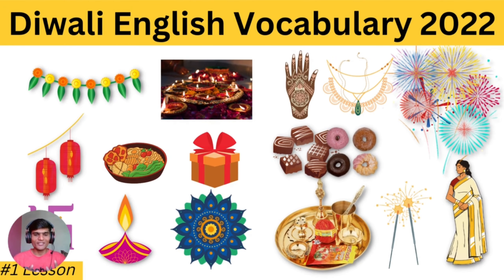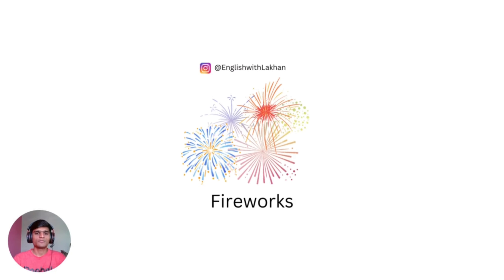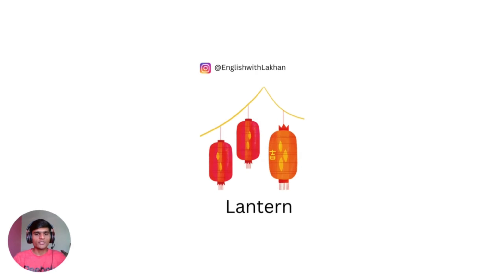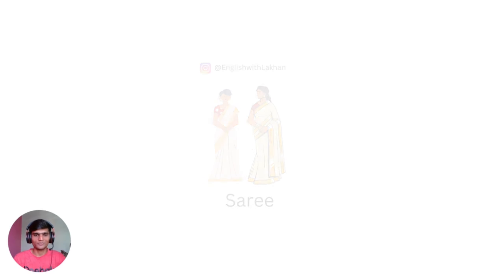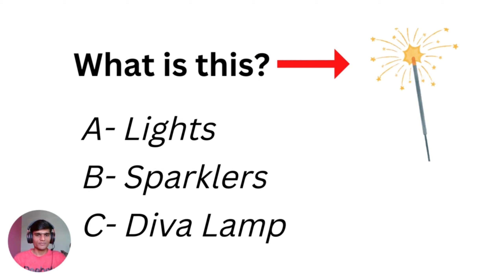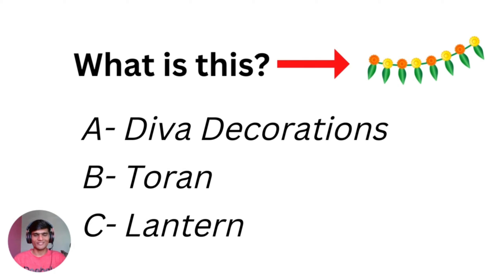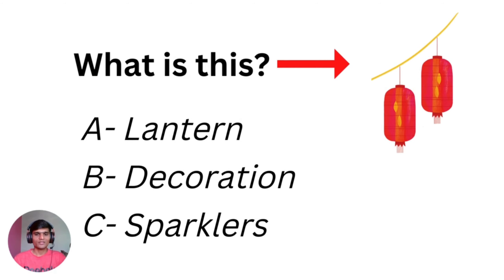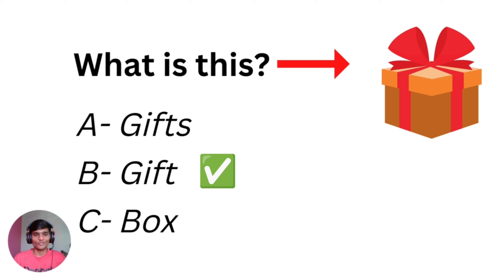Diwali English Vocabulary - English Vocabulary with Pictures Lesson #1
I designed a new complete course where I am going to upload English Vocabulary with pictures and quizzes!

Chatting us on Instagram - Never forget to Follow Dears